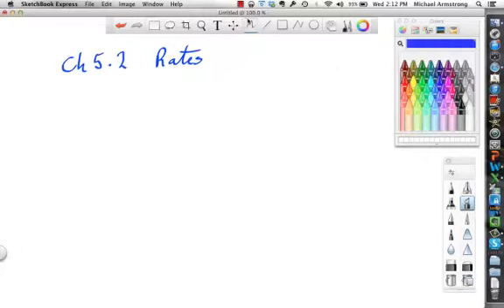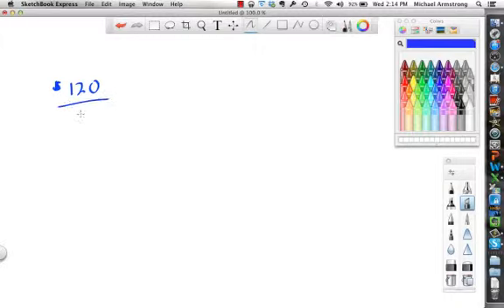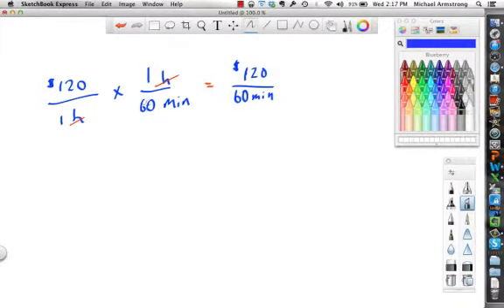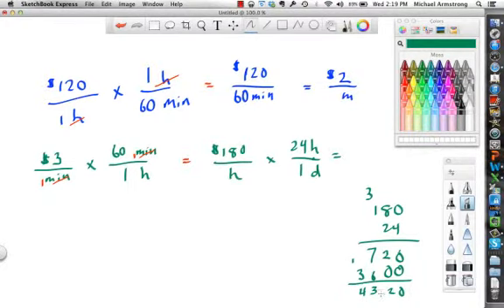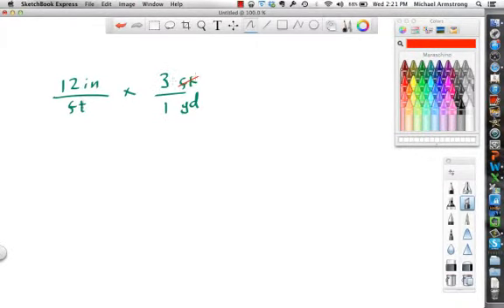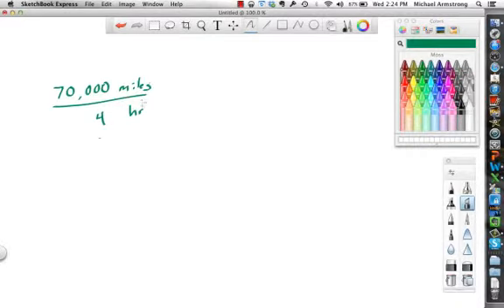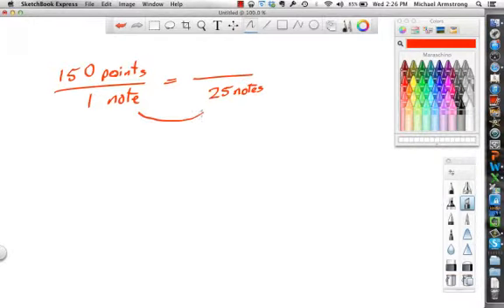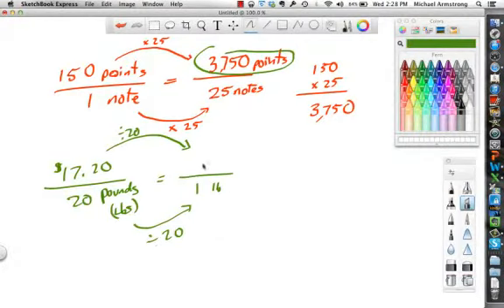6th Ch 5.2 Rates